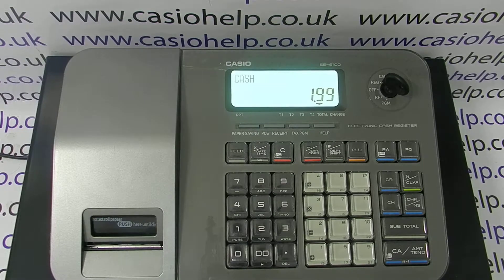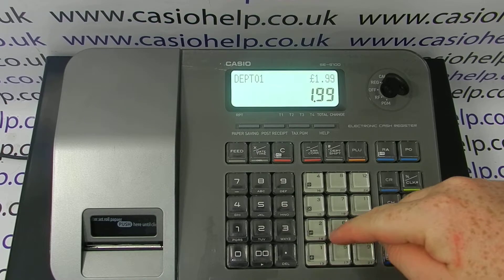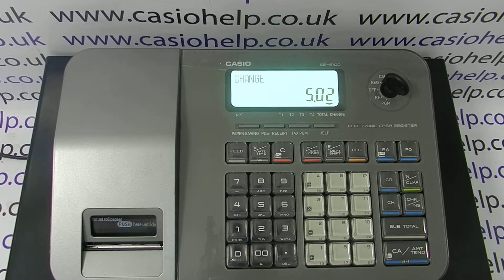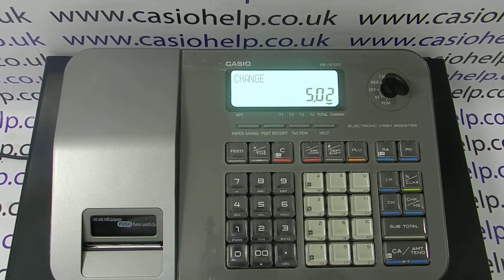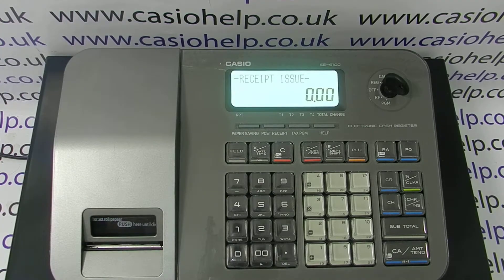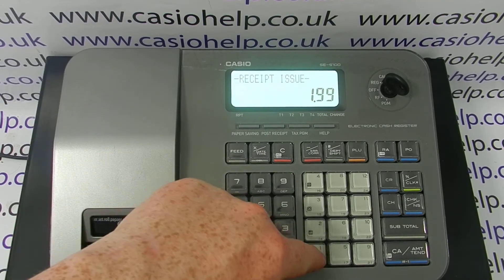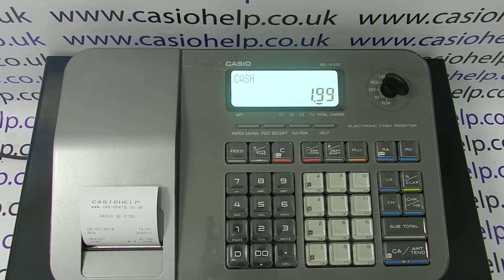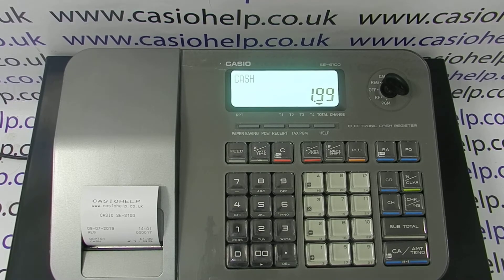Troubleshooting Till Receipt Not Printing On The Casio SE-S100 Cash Register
Troubleshooting Till Receipt Not Printing on the Casio SE-S100, PCR-T285
& PCR-T295 cash registers.